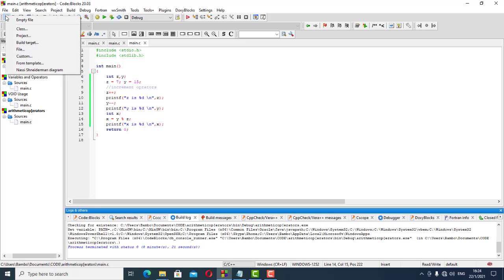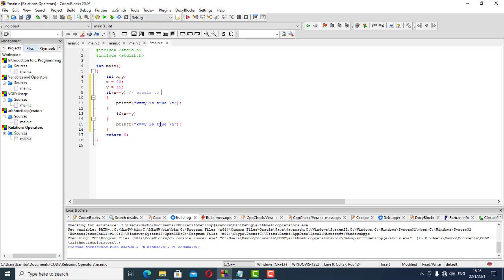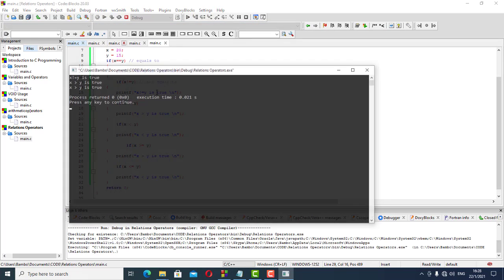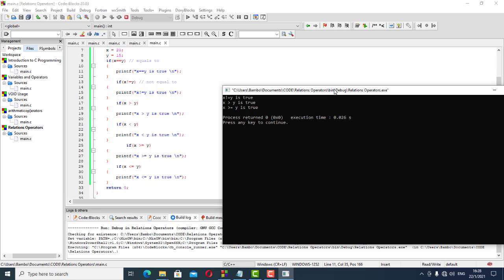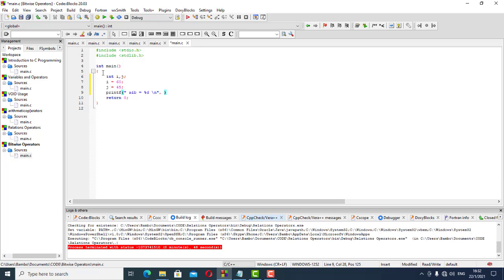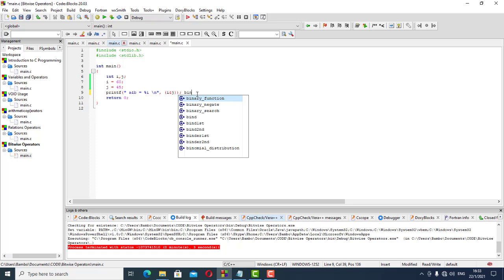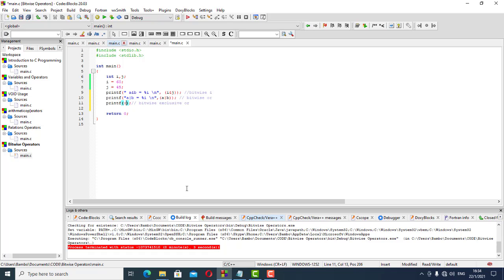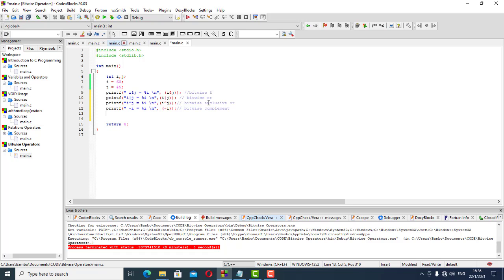Learn C Programming with Codeblocks pt4